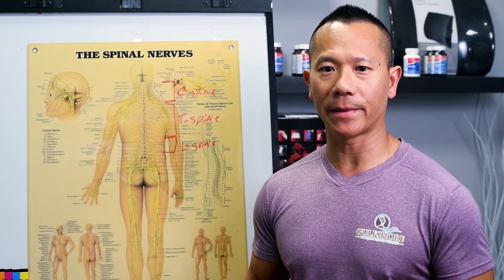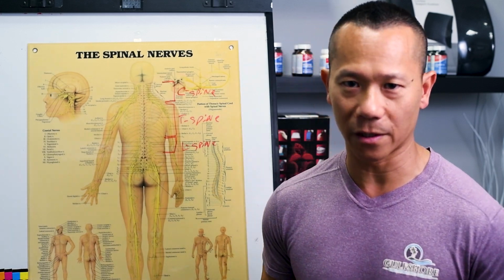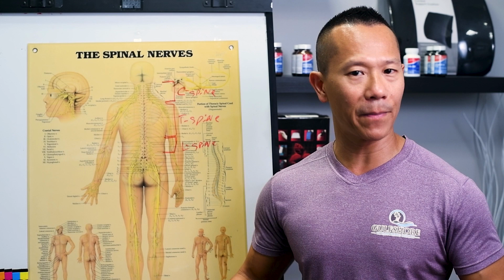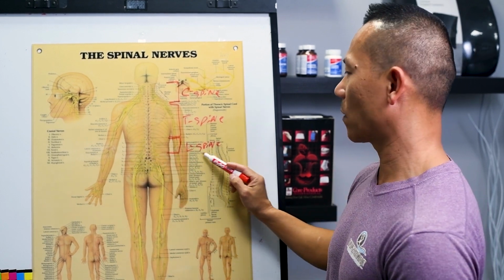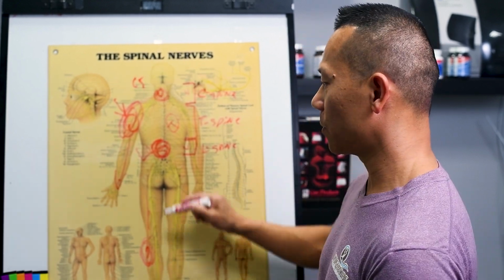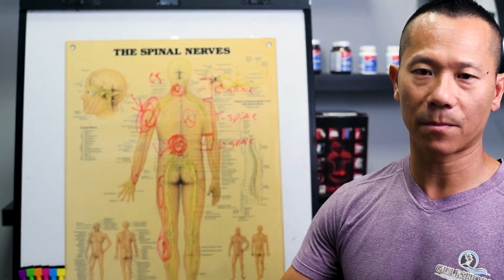Pinched Nerves | What Are They and Where is Your Pain Coming From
Pinched nerves can be difficult to treat if you don't fully understand them. Today we're going to cover pinched nerves in depth in order to give you the tools and knowledge to help your pain!